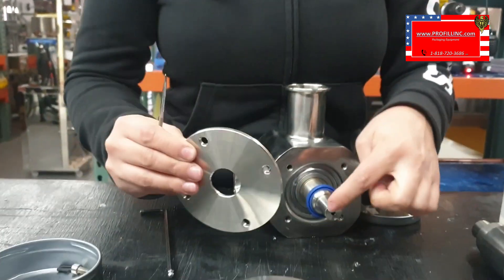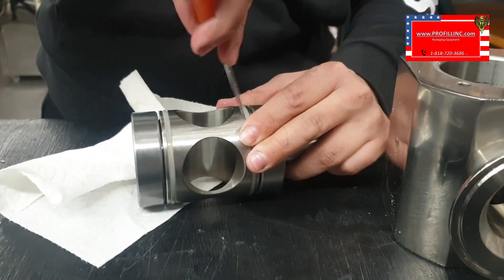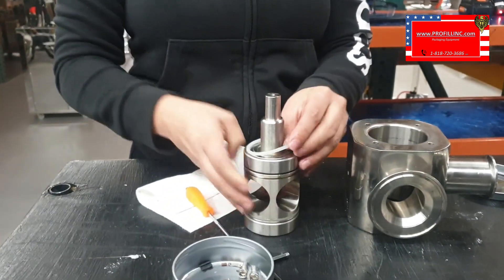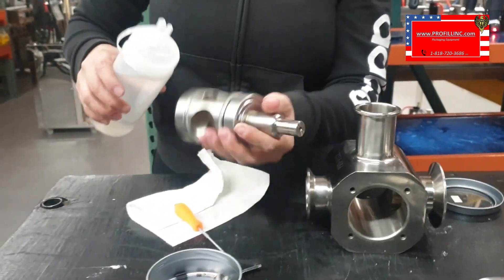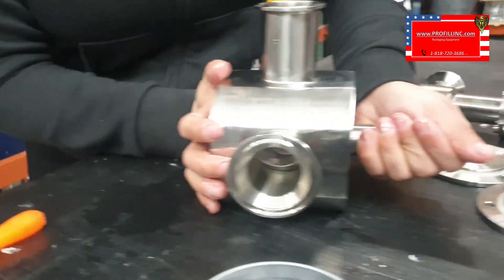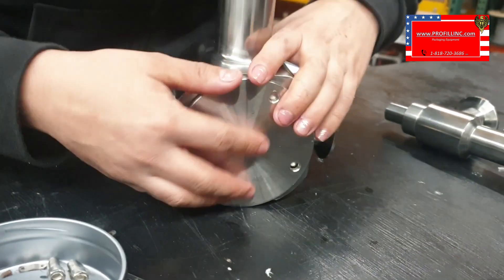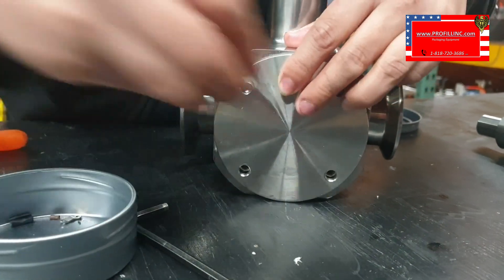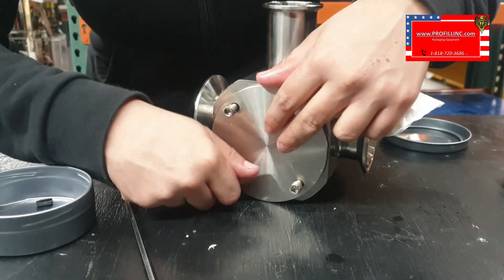one way valve, Director PRO Piston Fillers Repair - TUTORIAL VIDEO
Learn how to disassemble and assemble the Directir PRO on the Piston Filler to obtain the best performance from these machines that allow you to fill bottles and containers with sauces, soda, cream, cosmetics and more liquid products.

Pro-Fill Inc Is a trusted World Wide Seller. We sell new machines, provide repairs & service. We buy new and used machines, as well as parts including liquid fillers, granular fillers, labeling machines, capping machines, tube sealers, induction sealers, metal detectors, turntables, conveyors, motors, belts, and much more. We also have many parts in stock ready to go. You are buying directly from the manufacturer.